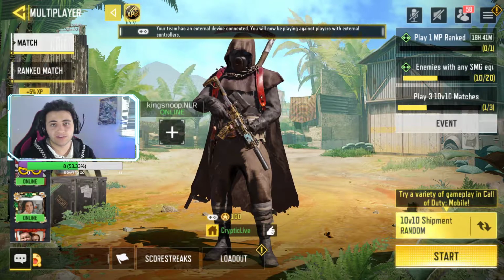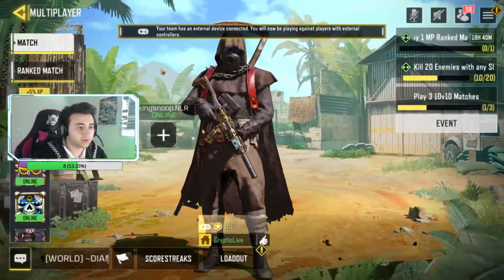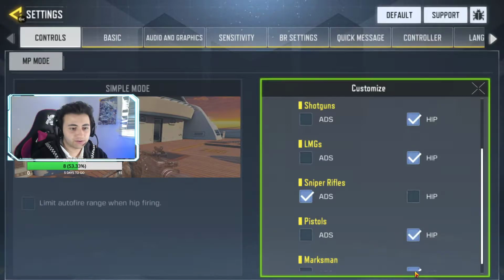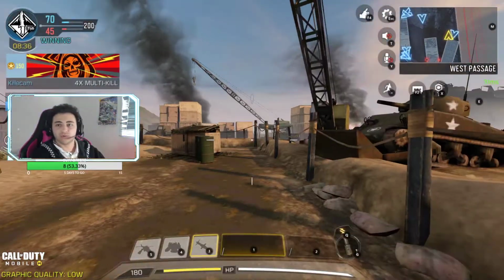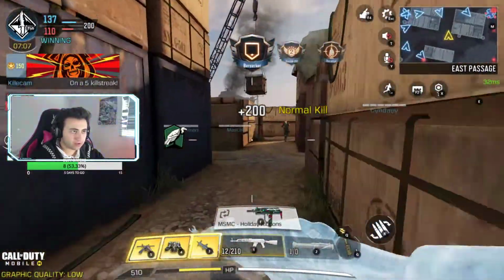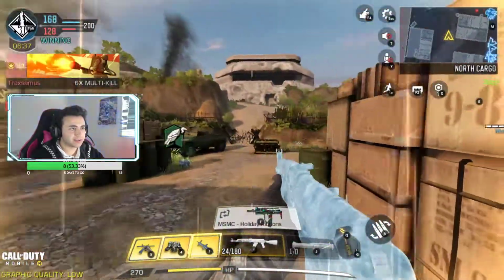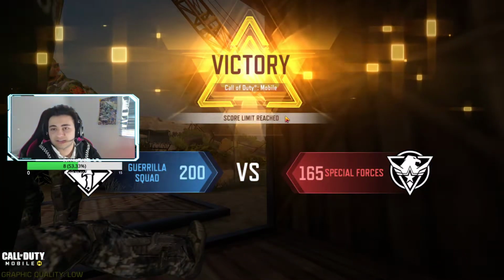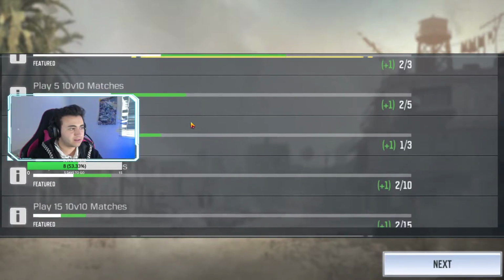How to get Gold Camo for all your guns 'FAST' Cod Mobile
Become a supporter on Facebook!
🤙 Add me as a friend on Facebook and connect your Cod Mobile account to Facebook so we can slay together